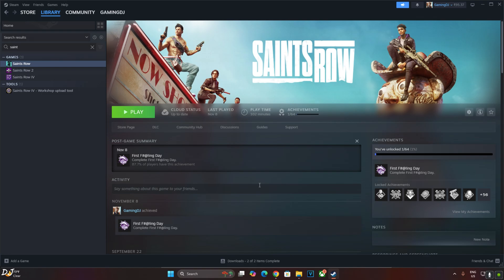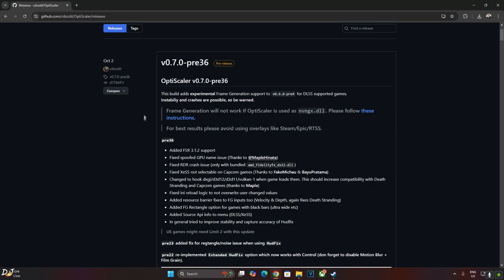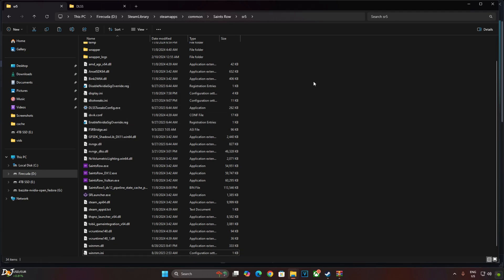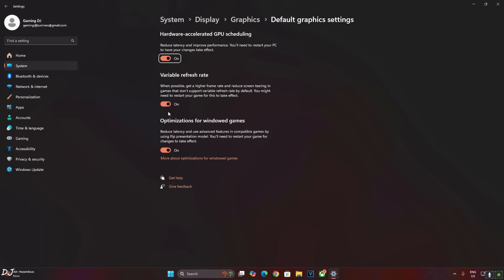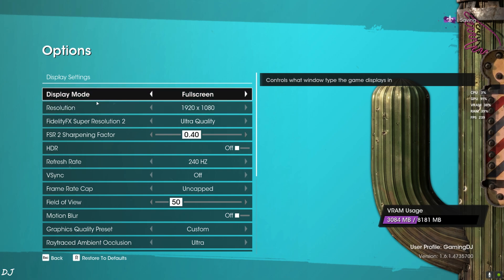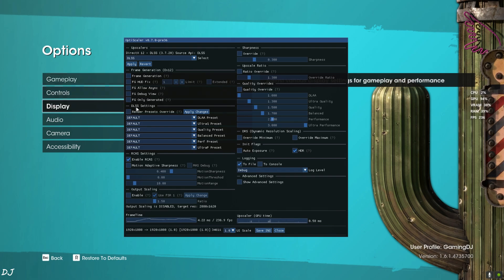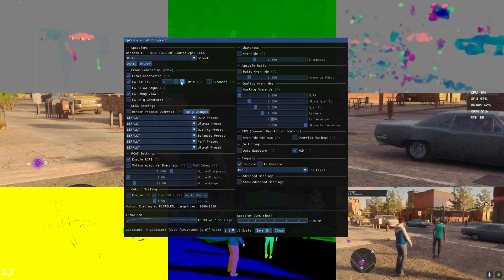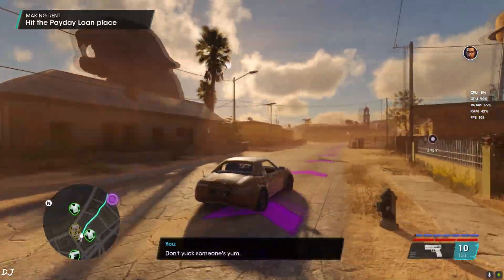Saints Row Reboot FREE DLSS 3.7 + FSR 3.1.2 Frame Generation Mod Optiscaler Setup RTX 2070S Windows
Saints Row Reboot Gameplay using FREE Optiscaler FSR 3.1.2 Frame Generation Mod , recorded using NVIDIA Geforce Experience / Shadowplay . Geforce driver version 566.03 . Mic used is Redgear Shadow Vox  .

Note : Hotkey for enabling Optiscaler Mod's Menu is Insert .

Timestamp :

- Saints Row Reboot : 00:00
- TCP DLSS Mod : 00:36
- DLSS Upscaler DLL : 01:09
- Optiscaler Mod : 01:24
- Install TCP DLSS Mod : 01:41
- Update DLSS Upscaler : 02:20
- Install Optiscaler Mod : 02:53
- Enable HAGS / VSYNC / LLM : 03:38
- Game Launch : 04:42
- Game Settings : 05:24
- Optiscaler Mod Settings : 06:08
- Gameplay [No Frame Gen] : 06:36
- Gameplay [FSR Frame Gen On/No Hudfix] : 06:59
- FSR Frame Generation Debug View : 07:27
- Gameplay [FSR Frame Gen On/Hudfix On] : 08:05

My PC Specs :

- 1 TB EVM Nvme Gen 3 SSD
- 2 TB Seagate Firecuda
- 4TB Crucial P3 Plus Nvme Gen4 SSD